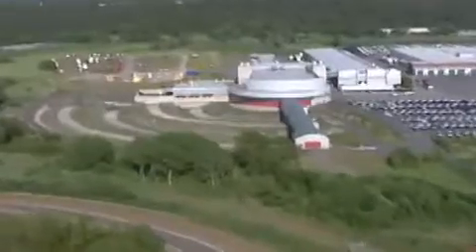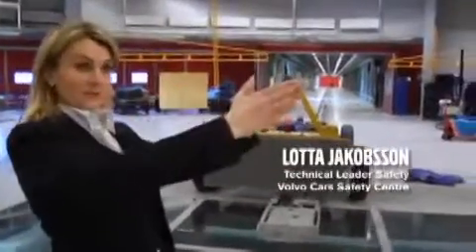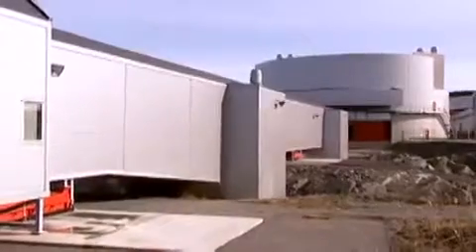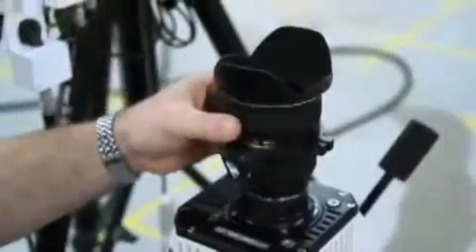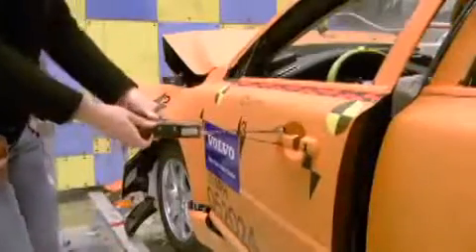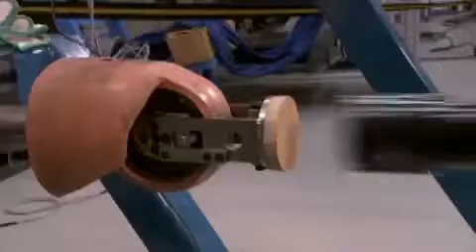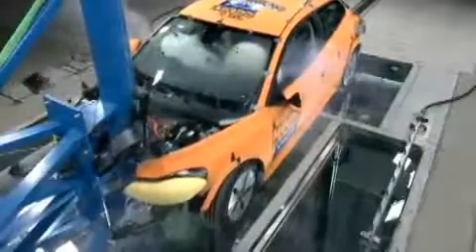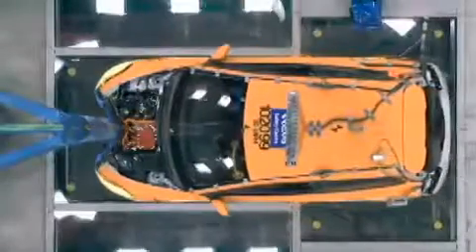Volvo a close look at Crash Test Laboratory promo video